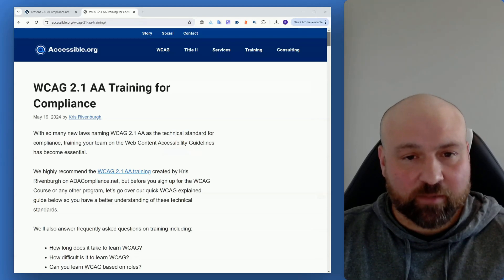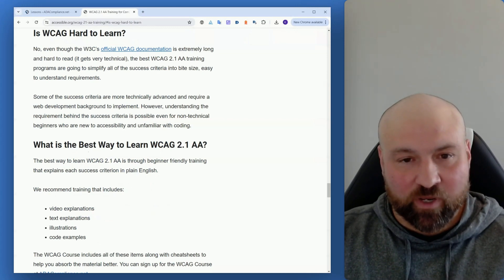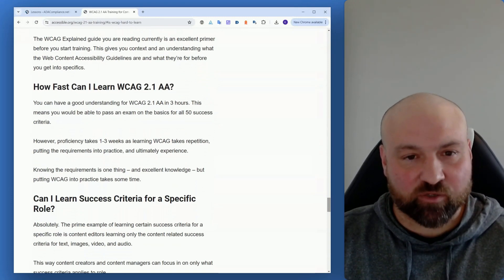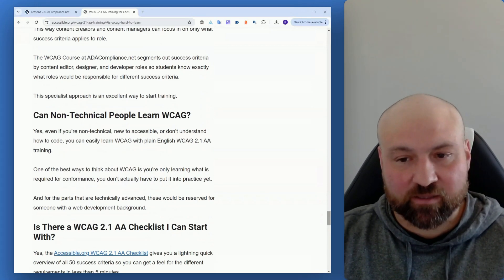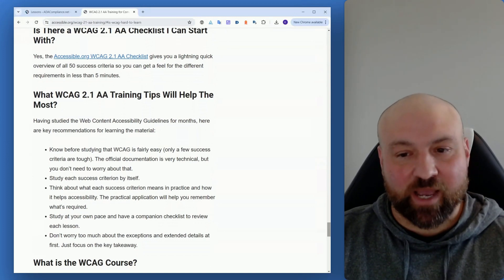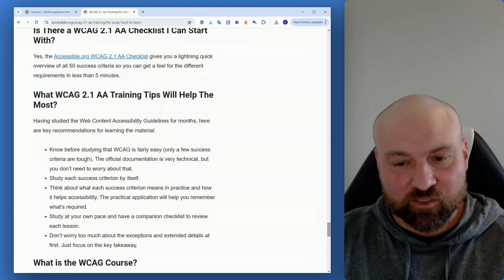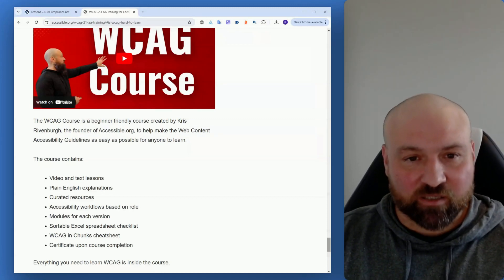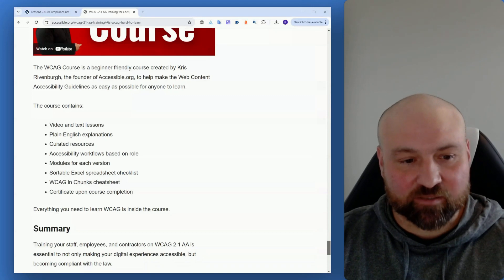Questions on WCAG 2.1 AA Training: Is Learning the Web Content Accessibility Guidelines Hard?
Compliance with many laws covering digital accessibility comes down to WCAG 2.1 AA. I answer common questions that will come up about WCAG 2.1 AA training.

0:00 Compliance comes down to WCAG 2.1 AA
0:26 Is WCAG hard to learn?
0:49 What's the best way to learn WCAG 2.1 AA?
1:33 How fast can you learn WCAG 2.1 AA?
2:31 Can I learn success criteria for a specific role?
3:20 Can non-technical people learn WCAG?
3:56 Is there a checklist I can start with?
4:11 What WCAG 2.1 AA training tips will help the most?
6:20 What is the WCAG Course?